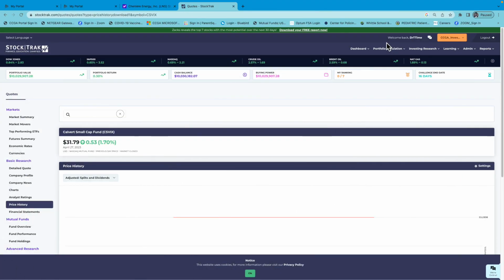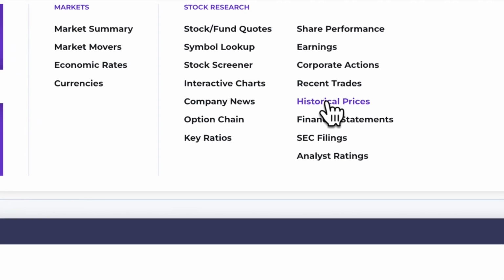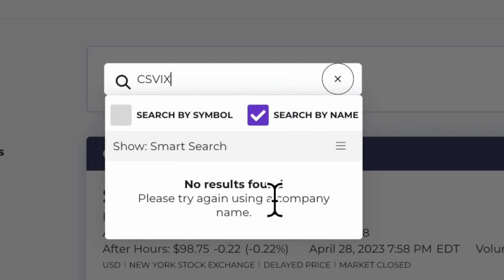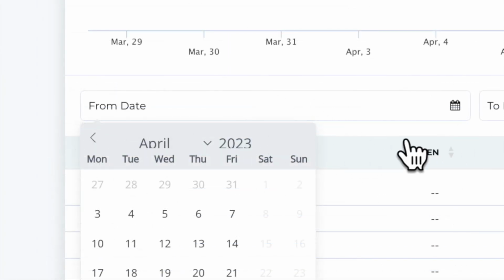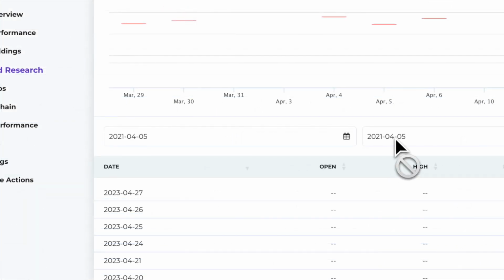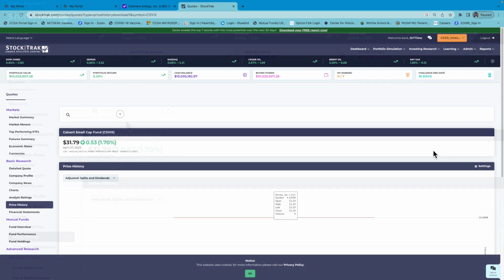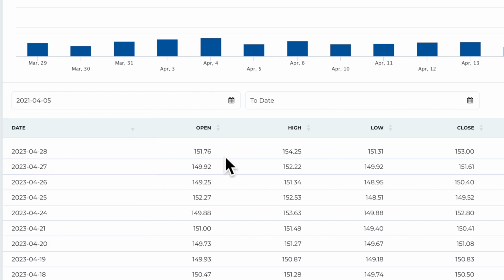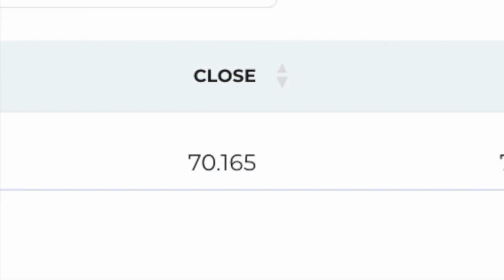StockTrak: finding historical prices for stocks and mutual funds.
This 4 minute video provides step-by-step instructions on how to find the price of a stock of a publicly-traded company on any given day in the past.  In addition, this video provides step-by-step instructions on how to find the Net Asset Value ("NAV") of a mutual fund on any given day in the past.